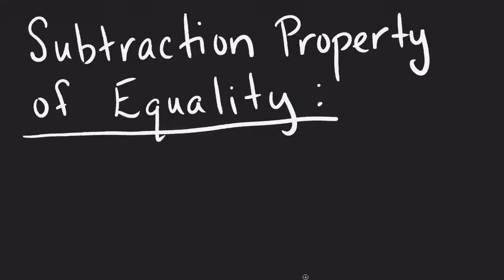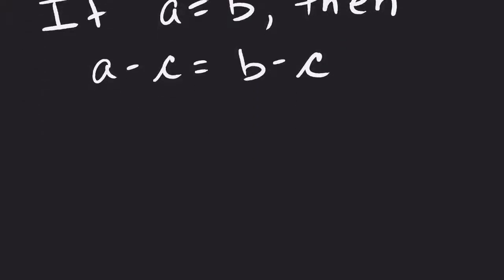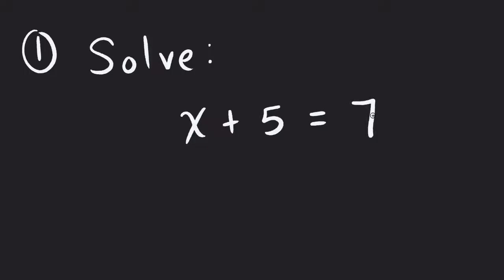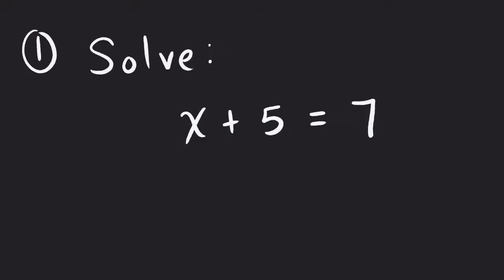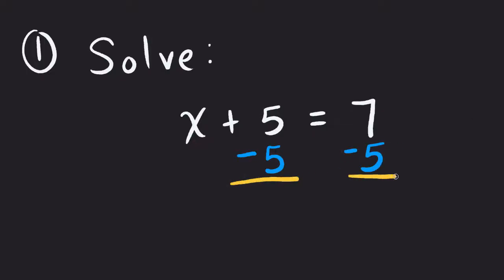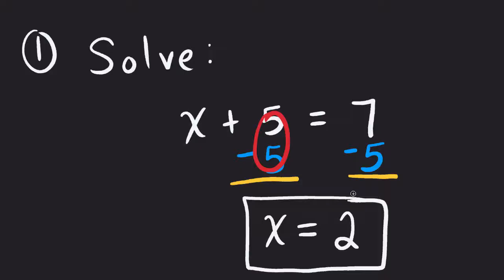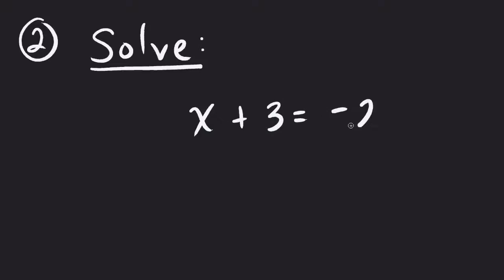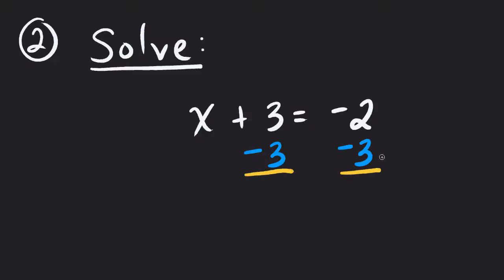Subtraction Property of Equality